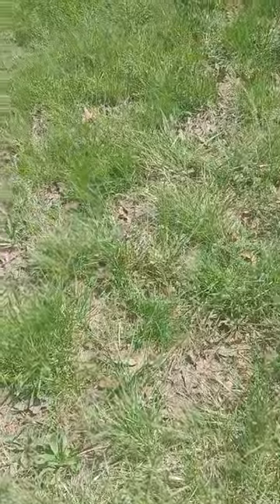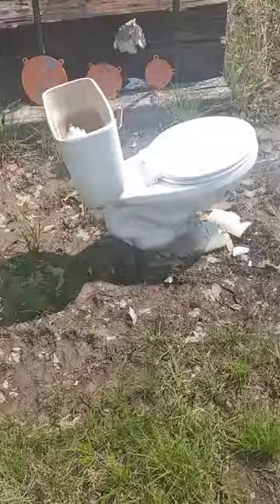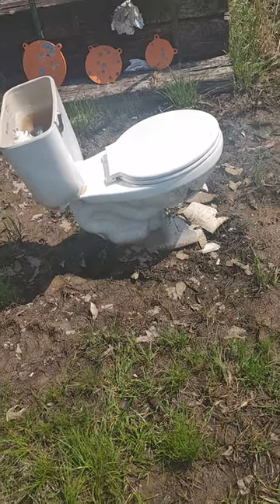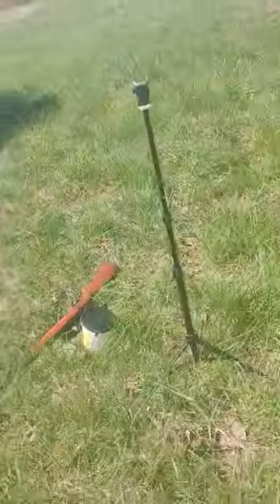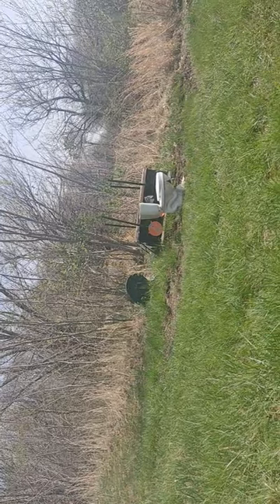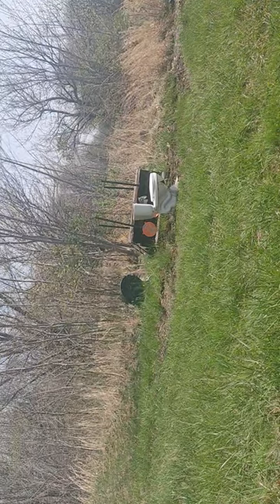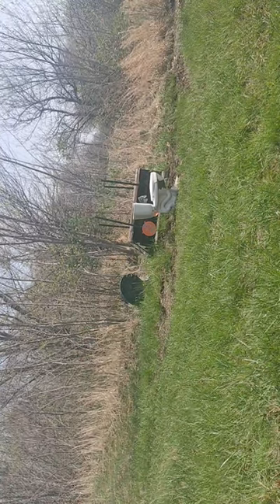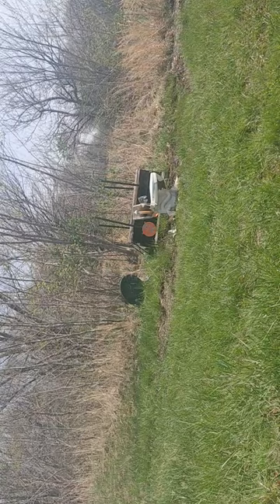toilet versus 22LR out of a rifle round 2